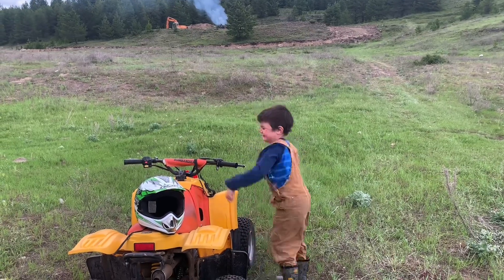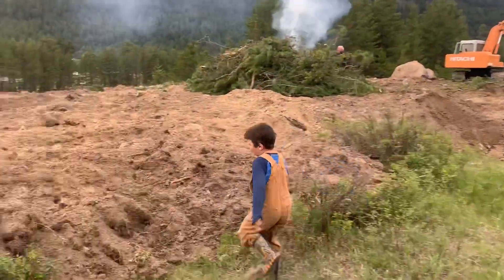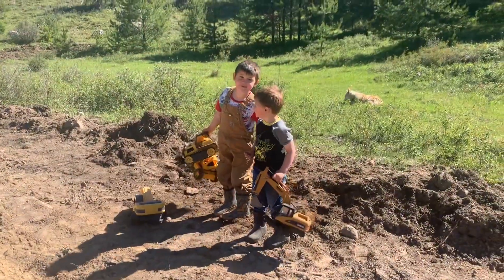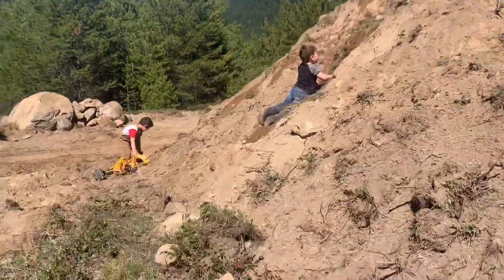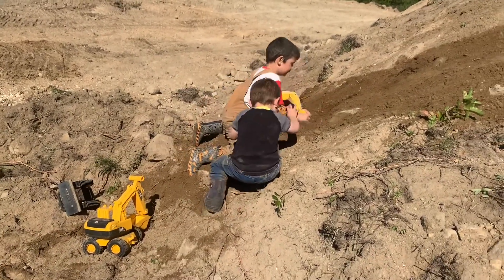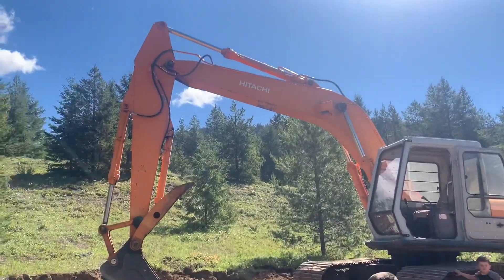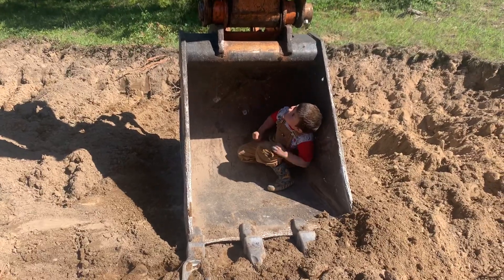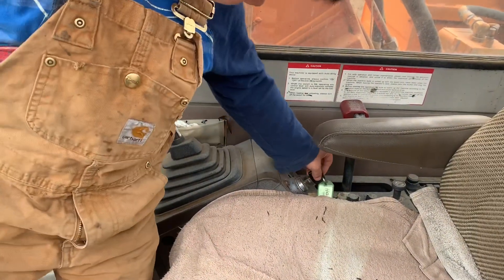Excavator toys playing kids with Digger Dastan and Construction Callen for diggers for children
Come watch along as Digger Dastan and Construction Callen help clear a house site. They show the parts of the excavator, drive it, and play with construction toys. They also drive quads and light a burn pile !

Dastan and Callen are from boundary creek ranch in BC Canada and over the next while they will be a part of the ranch building process including building their house! Meet their farm animals and learn about the dirt bikes, quads and other equipment we use on the ranch.